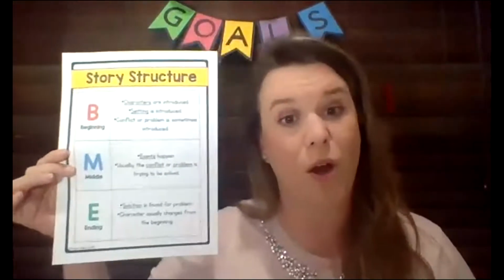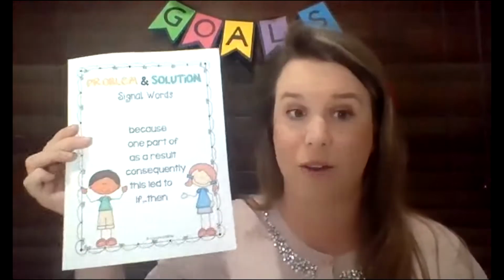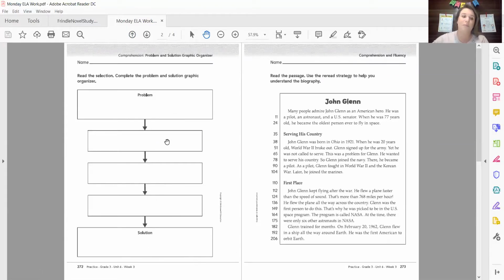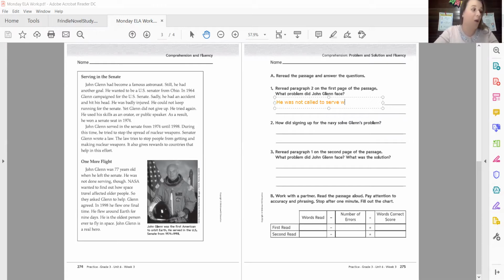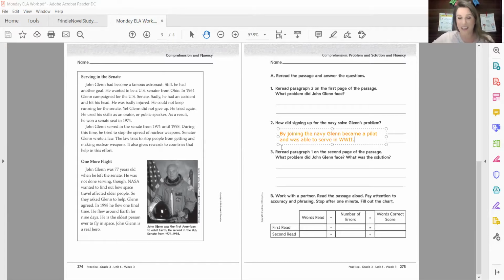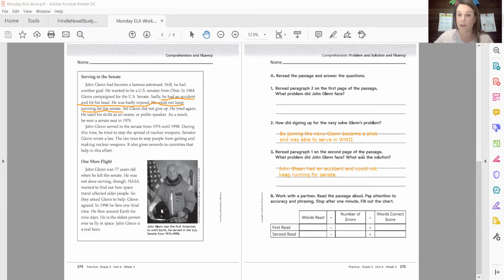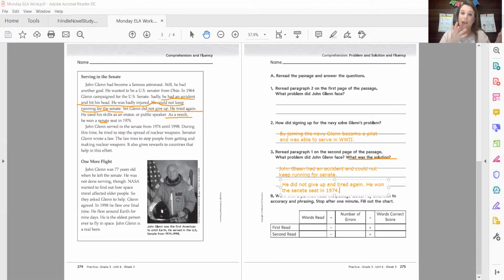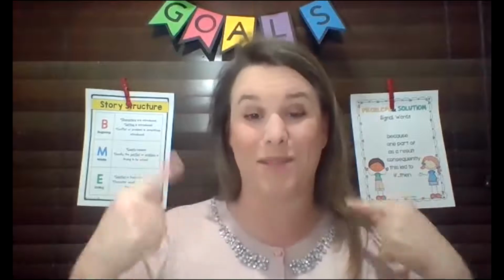ELA Direct Instruction Monday 4/27/2020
Mrs. Bruce is going over reading comprehension work for Monday. Today students completed ELA practice pages.  We practiced our reading comprehension skills for problem and solution.